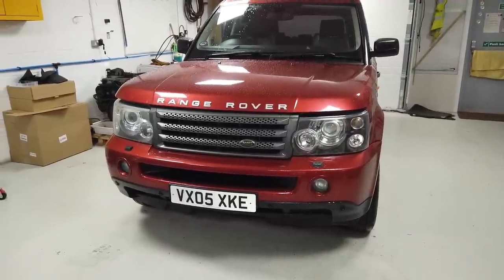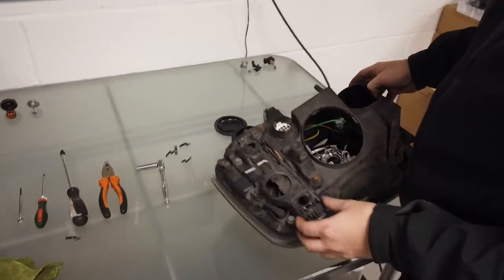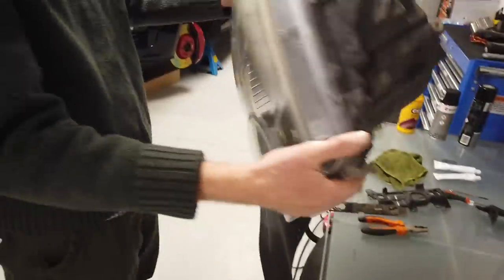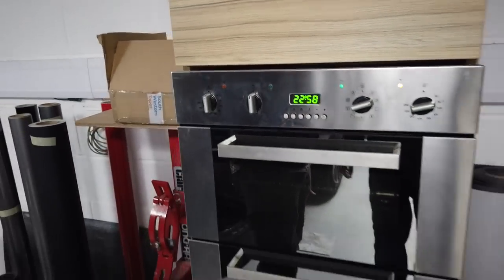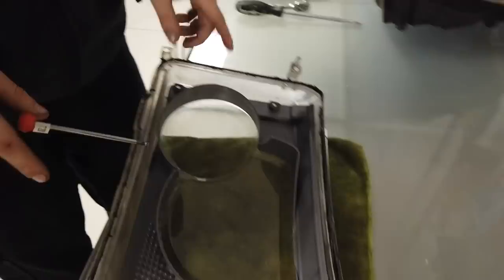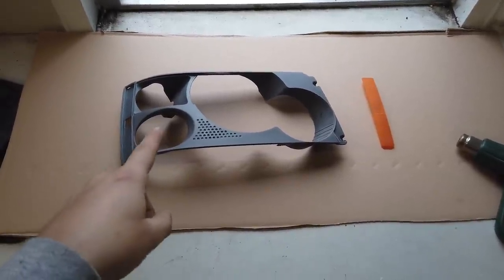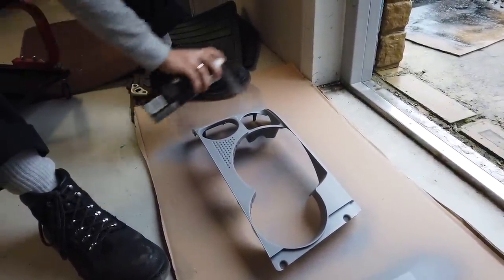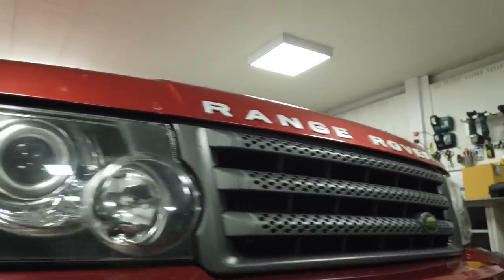How to strip down Range Rover Sport Headlights - remove / replace headlamp lens etc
In this video we strip down our Range Rover Sport headlamps and paint the inside black to update the look of our Range Rover Sport. We remove the headlight lens in the oven.

For all your Range Rover Accessories